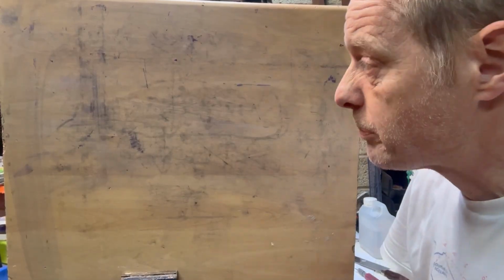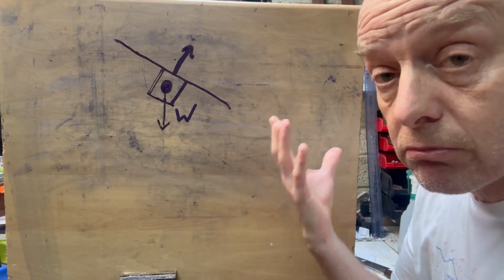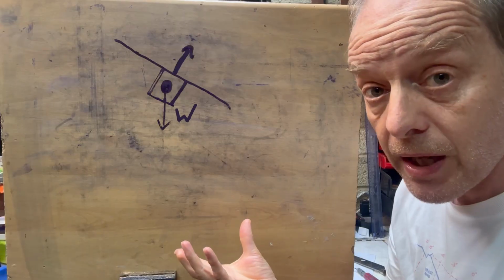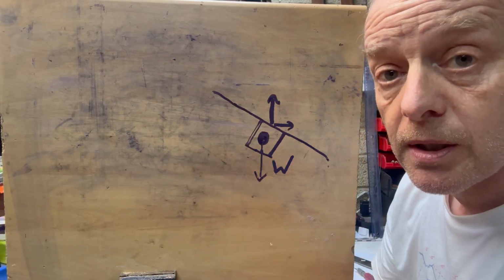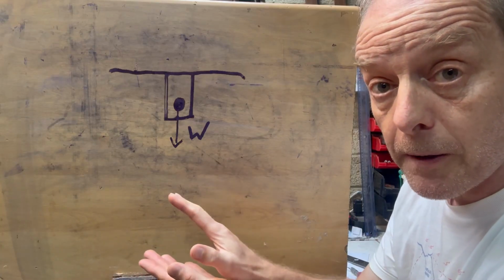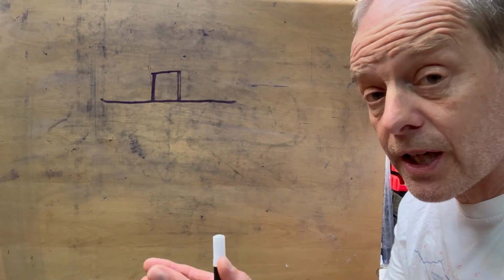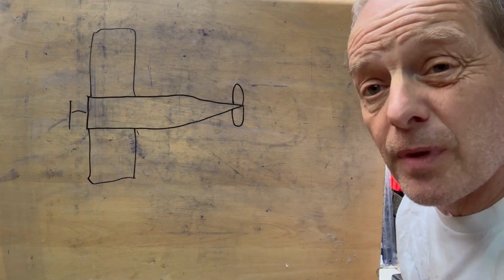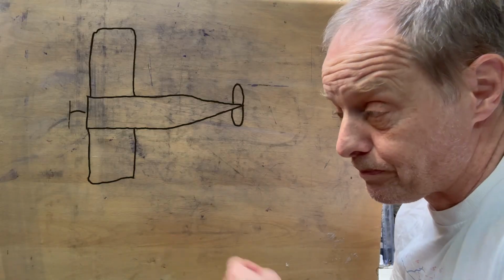How Do planes Stay Upright? The Science of Lateral Stability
Why doesn't an aircraft keep rolling from side to side when it's disturbed by turbulence or a gust of wind?

In Episode 3 of **Plane Science**, I explain **lateral stability**—how aircraft naturally resist unwanted rolling and return to a stable attitude.

In this video you'll learn:

* What lateral stability is
* How wing dihedral helps keep an aircraft stable
* Why wing position affects stability
* How aircraft recover from rolling disturbances

Using simple animations and clear explanations, this video breaks down the engineering behind stable flight without the complicated maths.

Whether you're an aviation enthusiast, student, pilot, or simply fascinated by how aircraft work, this episode will help you understand another key principle of flight.

Watch the previous Plane Science episodes to learn how lift is generated and how aircraft remain stable in pitch.